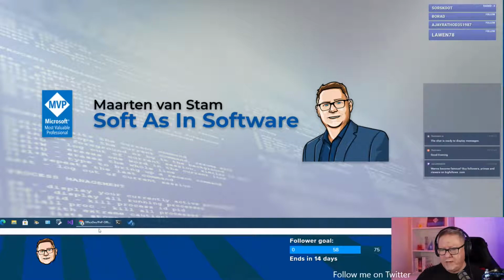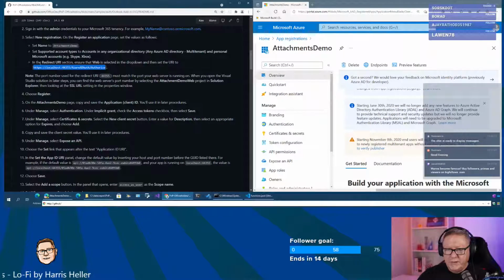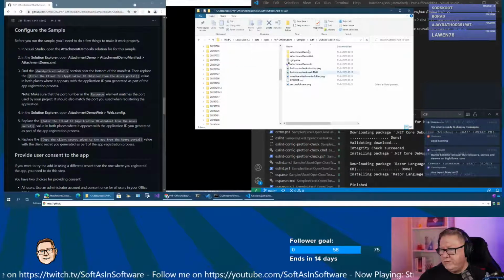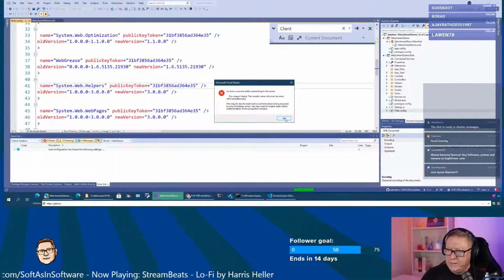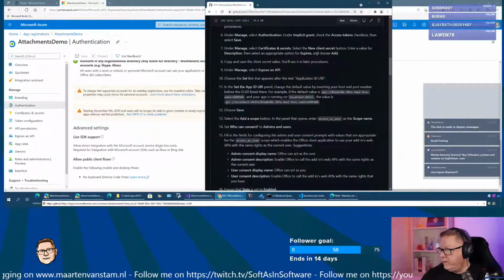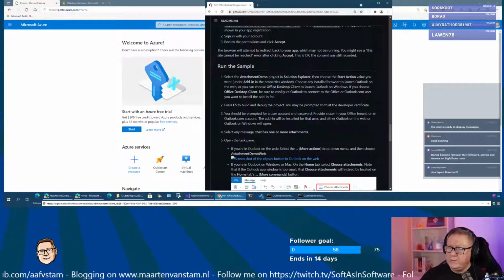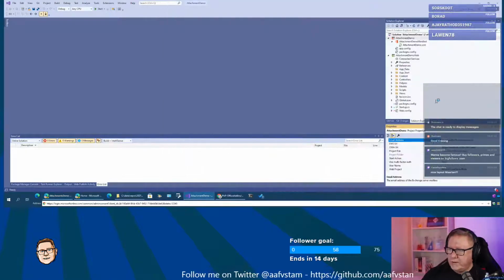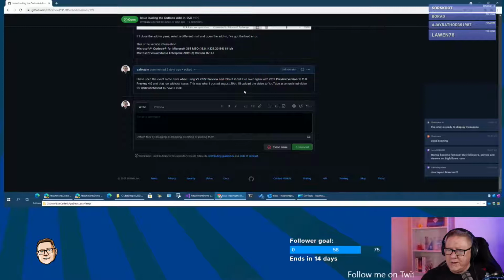Testing Outlook SSO PnP Sample Project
with the Outlook SSO PnP sample, I evaluated this and initially failed big time. Same errors as in the GH Issue. Using VS 2022 at that time. Switched to VS 2019, rebuilt and that was working both on the client as in the web versions of Outlook. Now a few weeks later it failed again. In this Live Coding session, you'll see that it still is highly unstable and confirming the issue is valid.

Update: A fix was added just after the Live Coding session:
Tested that off camera, found another remaining issue and I fixed this as well:

Both these fixes solved the issues I showed here in this Live Coding sessions.
Will do a recap in another video to show that it is working now.